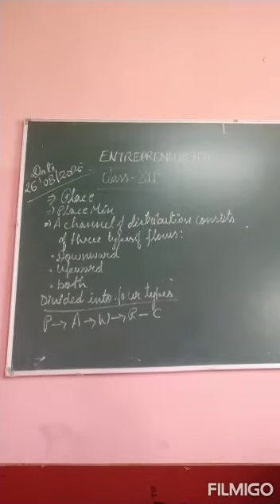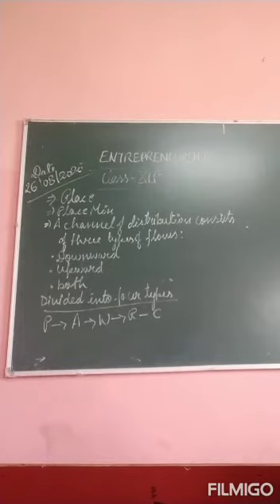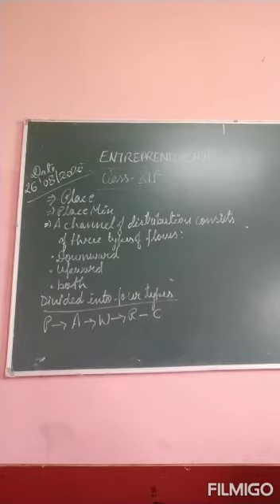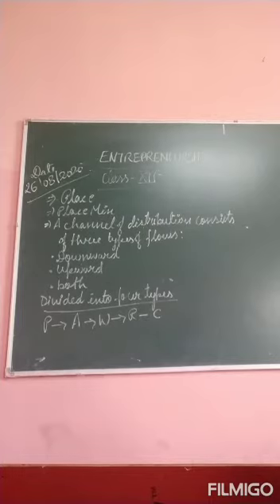Class 12 Entrepreneurship (26/8/20)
Distribution chain